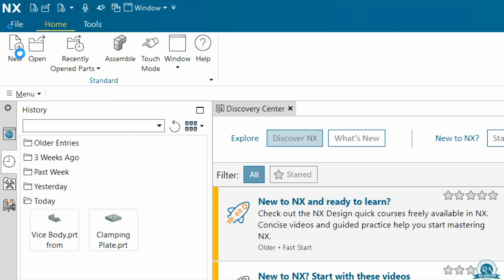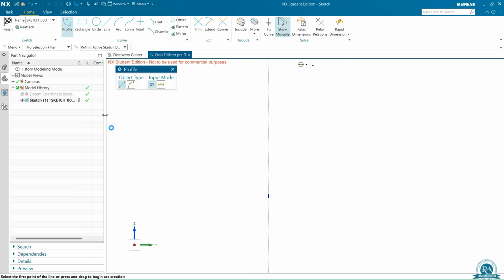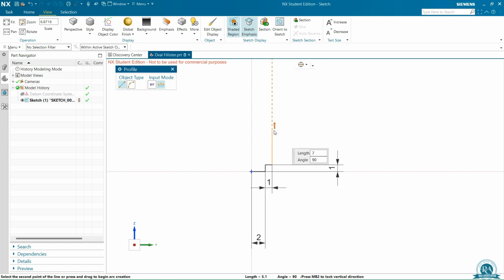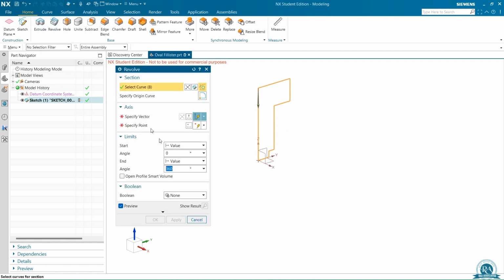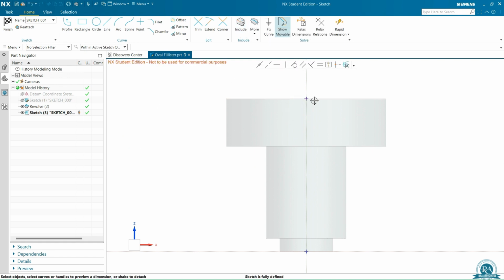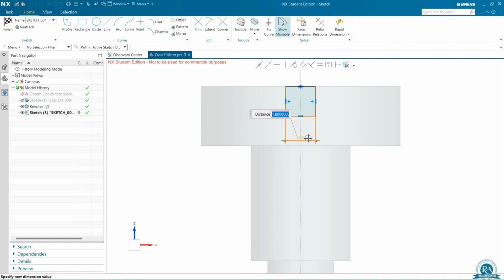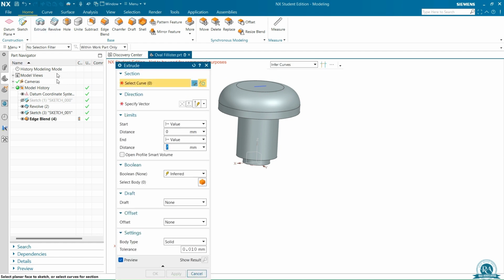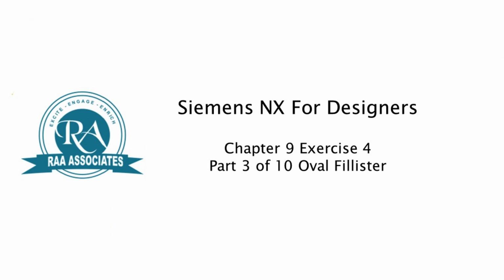Chapter 9 Exercise 4 - c09exr4 part 3 of 10 Oval Fillister Siemens NX